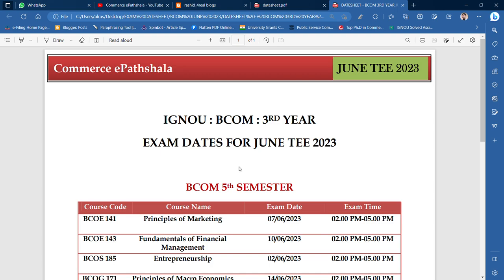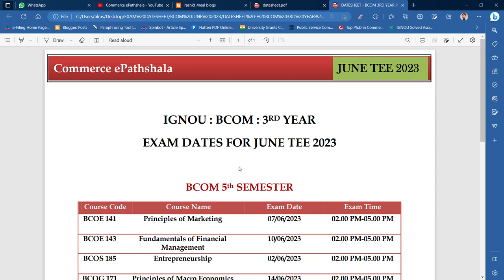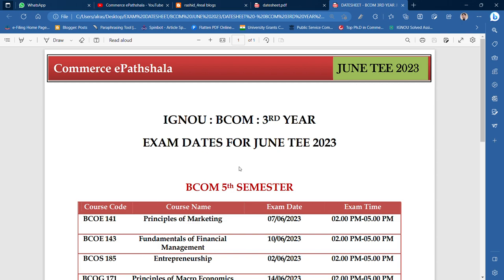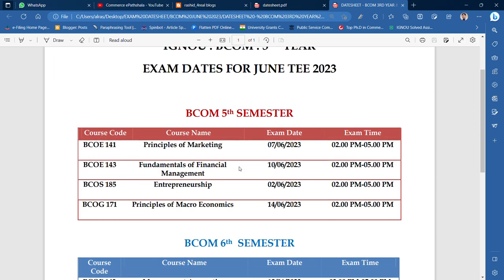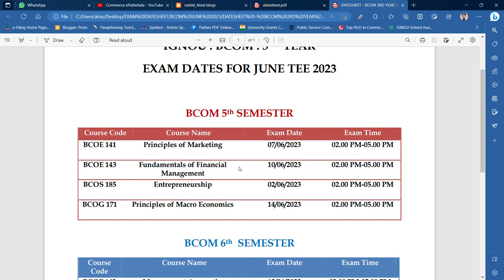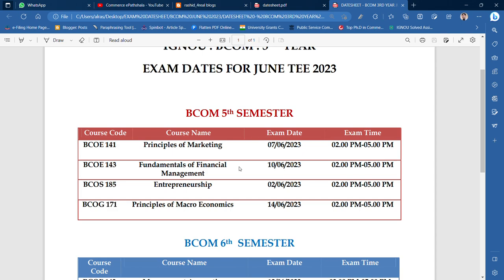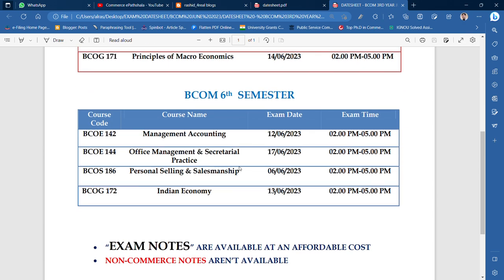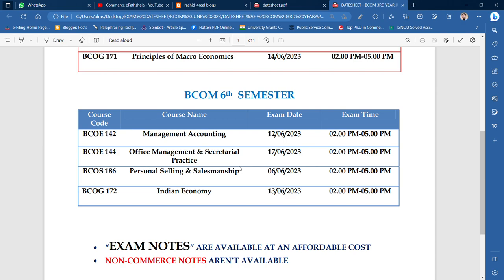DATESHEET : IGNOU BCOM 3RD YEAR JUNE TEE 2023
Commerce ePathshala